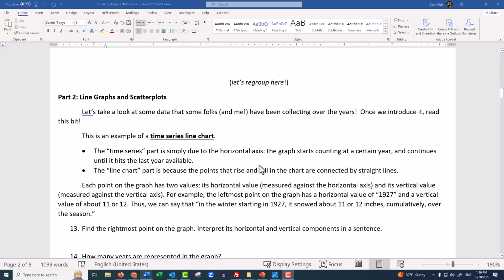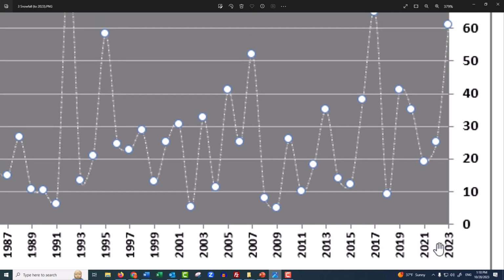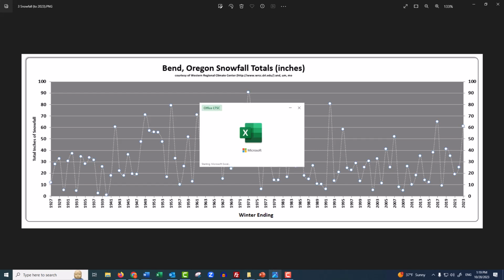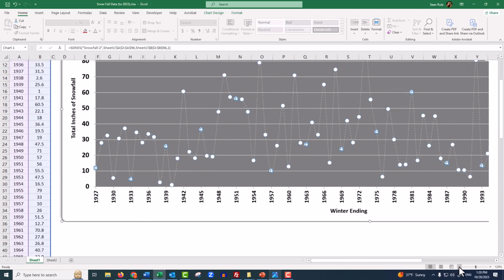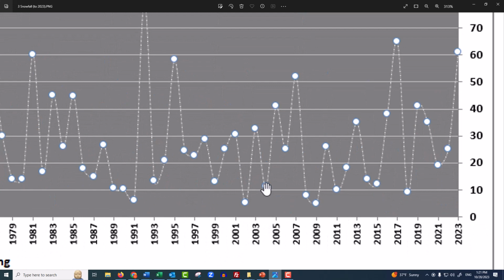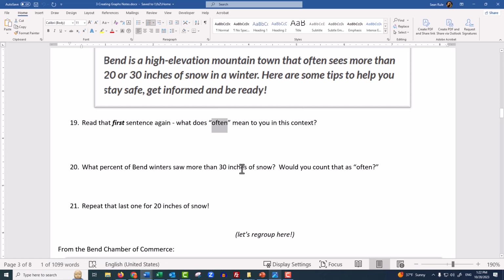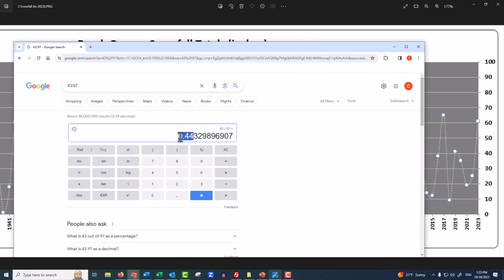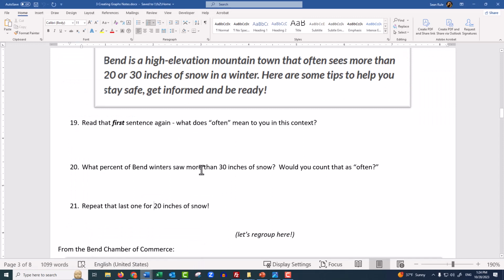Part 2 (Questions 13 through 21)